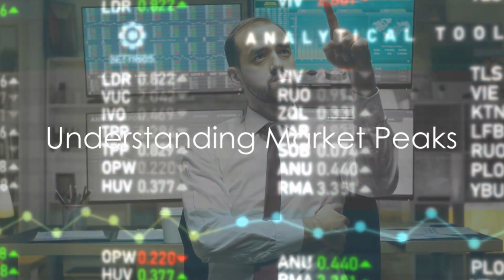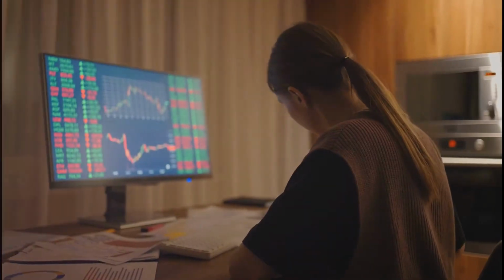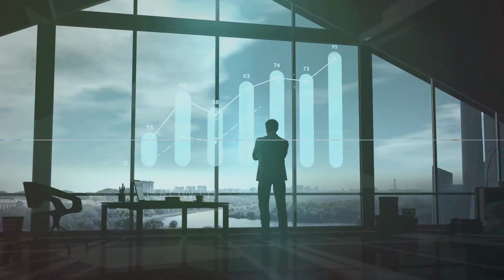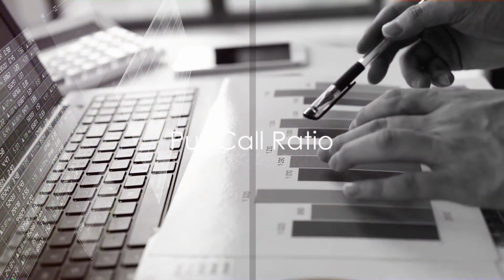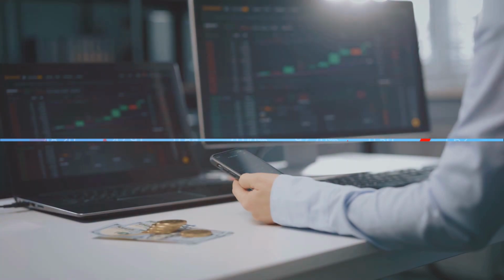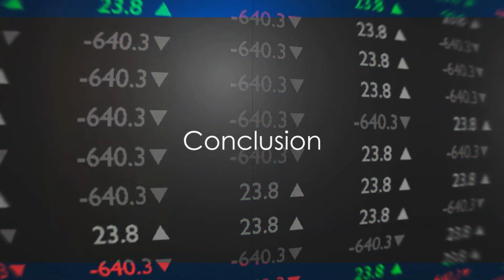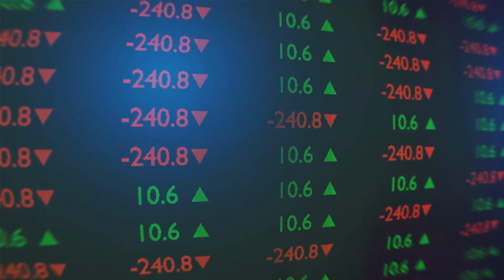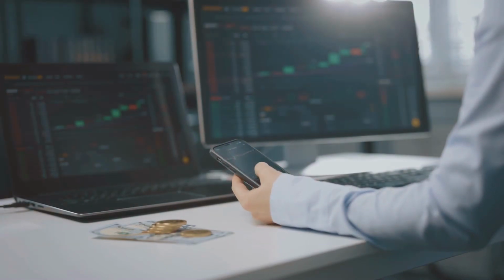Decoding Market Tops: Indicators of a Downturn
Calling all investors!  Want to avoid getting caught at the peak? This short video unveils signs that the market might be topping out.  Learn how to spot euphoria, slowing advances, and divergences in indicators to anticipate a potential downturn.  By understanding these clues, you can make informed decisions to protect your profits and navigate the ever-changing market landscape.